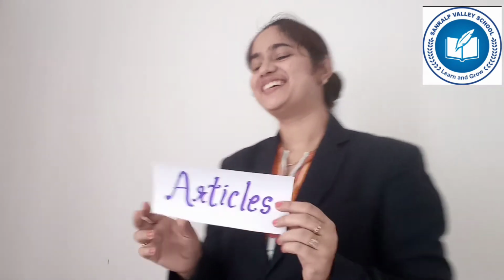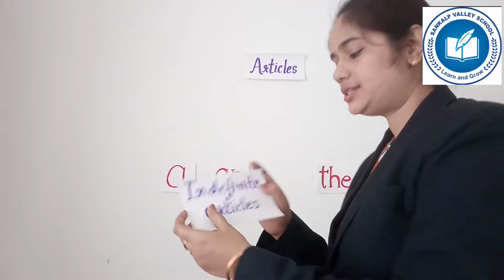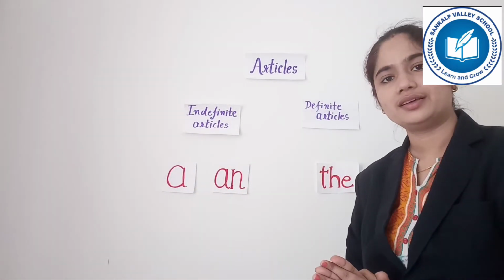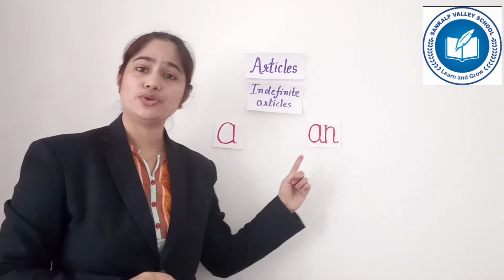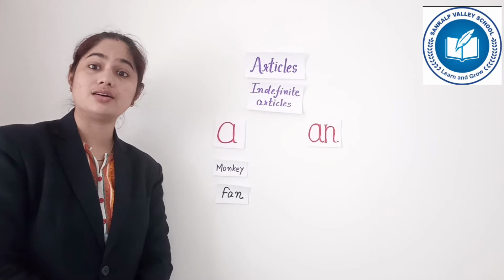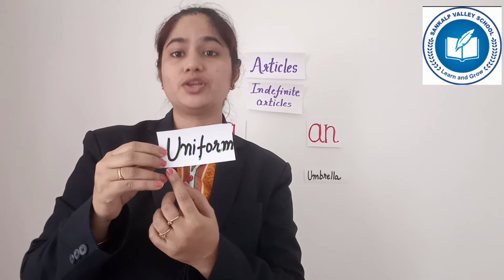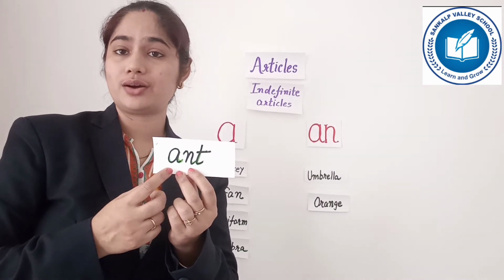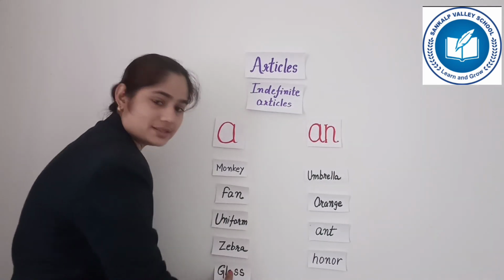Grade 2: English session 25: Grammar- Articles: sankalp valley school